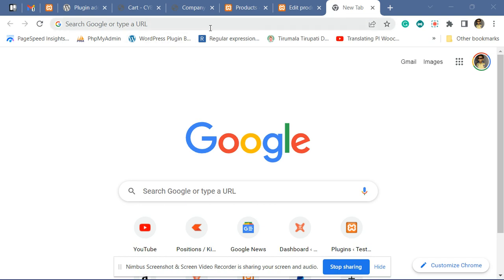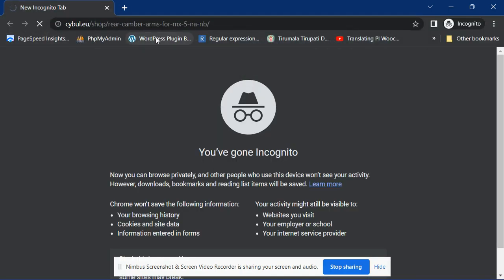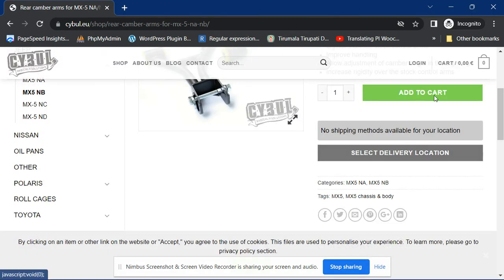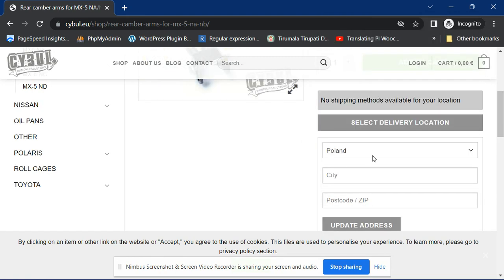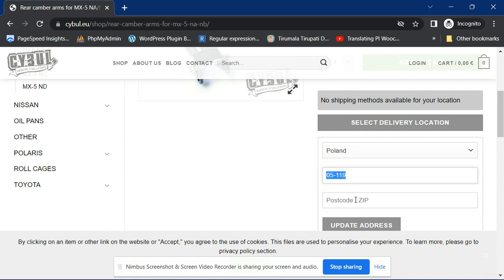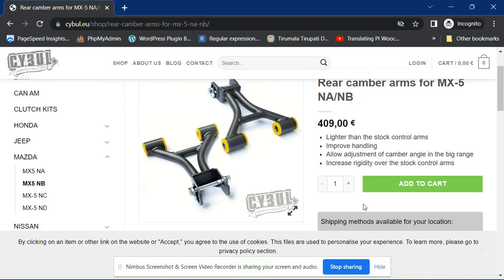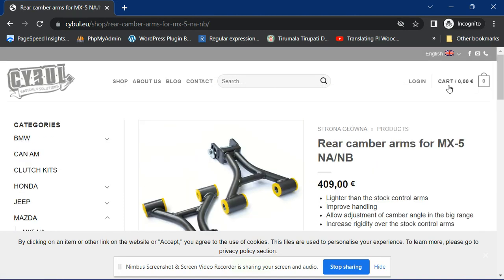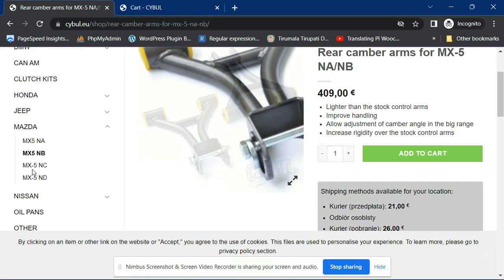screencast nimbus capture 2022 12 10 12 24 37